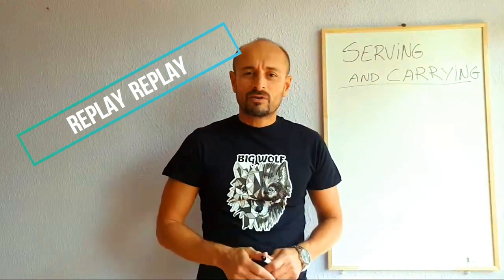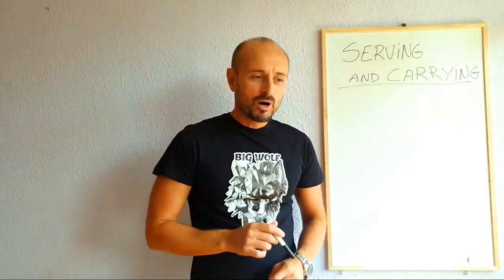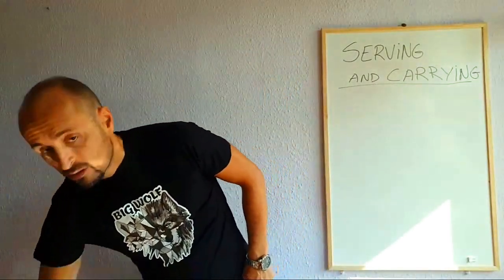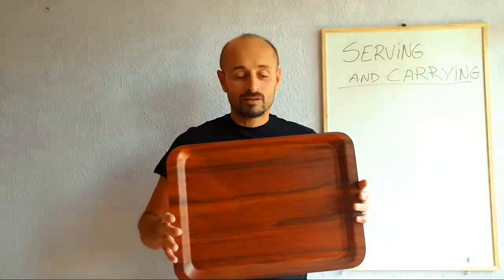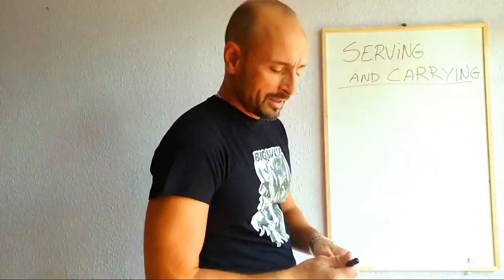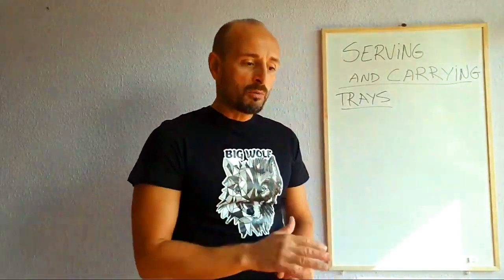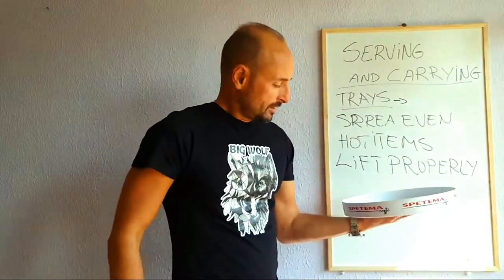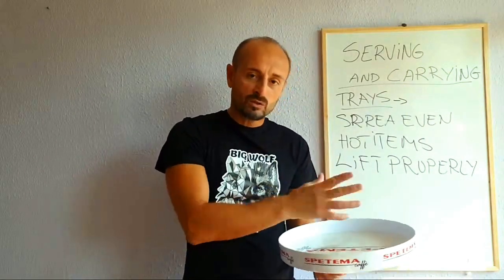Lesson 3: Part 1- Carrying Trays! How to carry a drink and food tray! F&B Waiter training video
create your Profile, stay in the Know with our Blog and be part of the big change in the Hospitality! This F&B waiter training video is part of the Free Online Waiter Training Course at The Waiter's Academy
The Part 1 video from Lesson 3 is about carrying trays! You will see how to carry a drink tray! Now to carry a food tray and how to balance a tray!
This waiter training video is especially useful for new waiters without experience!
You will be asked to run trays from the kitchen and the bar to the guests and serve drinks and food on your very first day! You could save yourself a lot of stress if you have learn how to carry tray and practiced it before your first day!

Books to read: (being a waiter and making money is great! Being financially educated is even better! Read!)
"Rich dad, poor dad" – Robert Kiyosaki - one of the books man have to read in his life!

If you are new here, you can probably find our other videos from the new waiter training series very useful:
– FIRST DAY AT WORK – THINGS TO LEARN

– WINE SERVICE – PRESENTING, OPENNING, POURING

– THE FIRST 5 THINGS TO LEARN AS A NEW WAITER

– HOW TO TAKE FOOD ORDER AS A WAITER